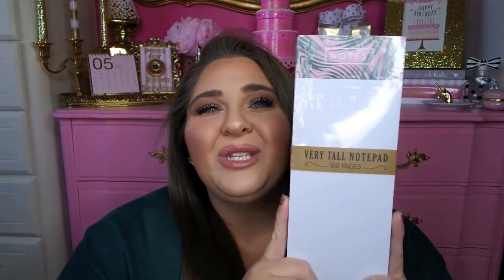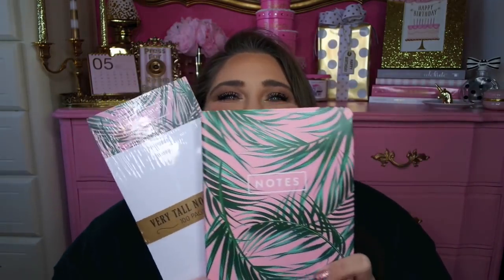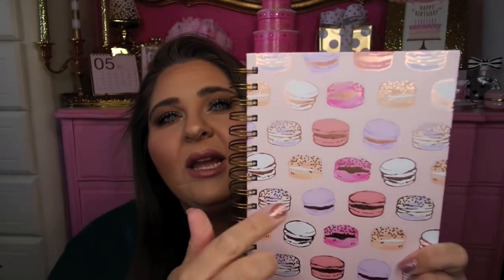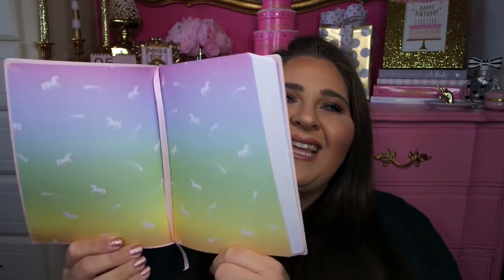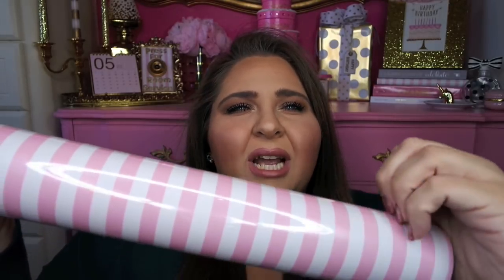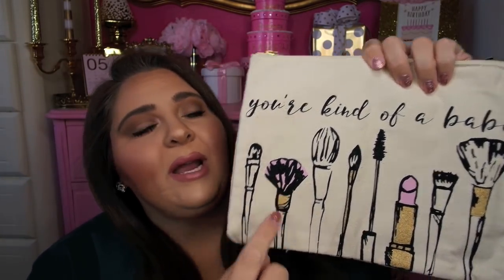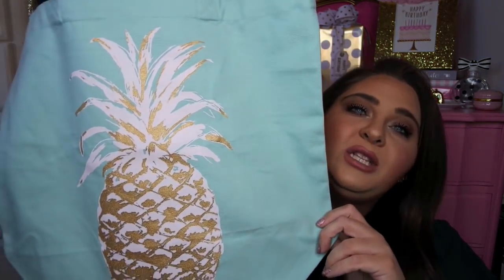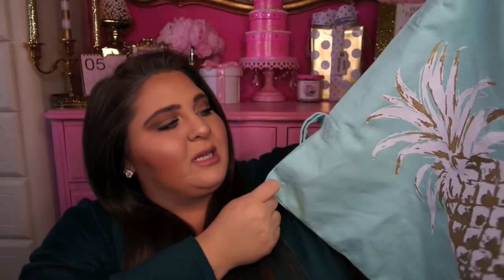Girly Stationery & Accessory Haul! ♡ TJ Maxx, Marshalls, HomeGoods & Betsey Johnson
Hi Friends! Yay for a new Stationery & Accessory Haul video! I found a bunch of cute new goodies from  HomeGoods, TJ Maxx and Marshalls! If you love bows, holographic diamonds and unicorns, hats, sunglasses, palm trees & leaves, purses, bags, notebooks, macarons and cute wrapping paper, then you found the perfect video!! Also, lots of fun new summer accessories and stationery as well! I AM SO OBSESSED WITH IT ALL! Adorable and affordable make them even better!

Let me know if you found any of these same items or other cute things you picked up recently! I'd love to hear about them! :)

JUST ANOTHER UPDATE: I have 15+ videos to edit! I'm swamped with footage! Lots of videos on their way. I am also filming more this weekend as well. Lol!

I hope you are doing well and have a fabulous day!

P.S.  I am working on responding to comments, messages and emails this weekend. Trust me, I read all of my comments. I see you and your sweet words and I am working on those responses soon! I haven't forgot about all of you! ♡

XOXO
- Lauryn

Okay, byeeeee!